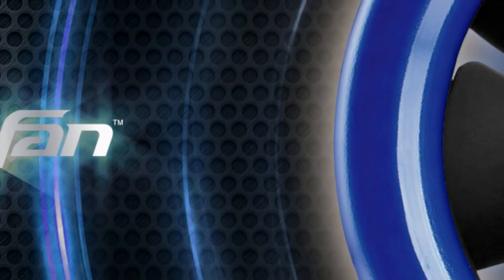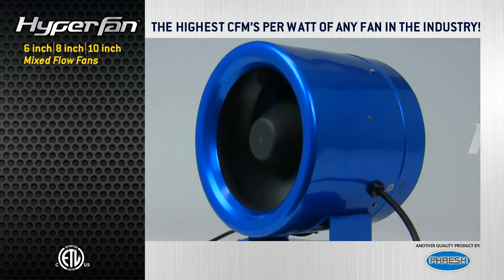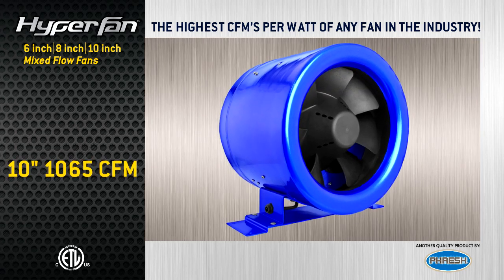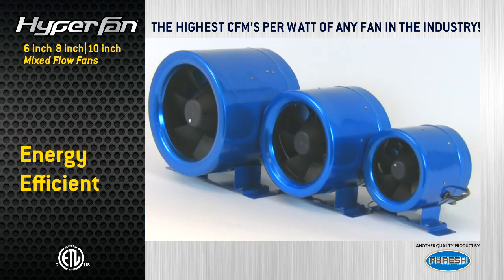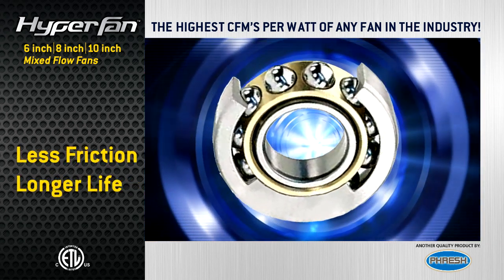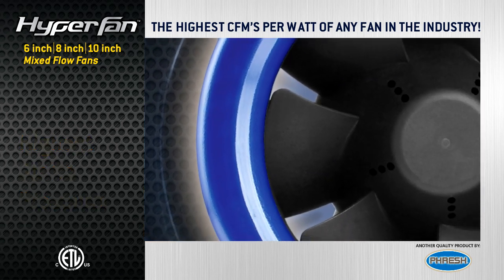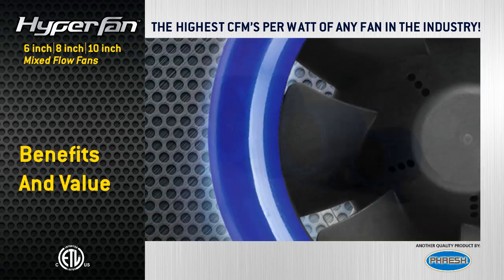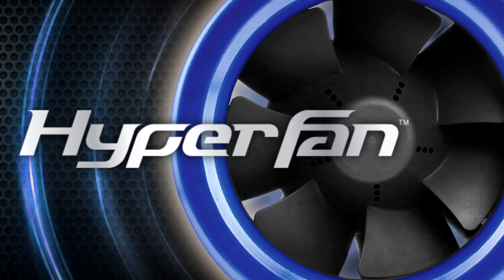Hyper Fan Mixed Flow Fans - 6 inch | 8 inch | 10 inch -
The new state-of-the-art Hyper Fan brand Mixed Flow fans. Available in 3 sizes.
6" 315-CFM fan, 8" 710-CFM fan and 10" 1065-CFM fan.
They're smooth, quiet and efficient, offering benefits that professional users want with commercial-grade quality across the board.

Hyper Fans are designed and built with many features that increase longevity, reduce operating costs, and drastically lower heat output.

We started with a Next Generation "Multi Phase" motor that uses up to half the power of traditional EC or DC motors. The internal large sized, self lubricating ball bearings ensure smoother operation, less heat friction and increased lifespan.

Hyper Fan combines Laminar Blade Design and Stator Technology inspired by the modern jet engine, to reduce noise, increase airflow and create the highest static pressure performance of any fan in it's class.

Hyper Fans also include a detachable speed controller that can adjust from 35% to full speed.

Hyper Fans are in a class of their own with innovative features, benefits, value and backed with a 5 year warranty... these vibration-free fans are truly the best on the market.

From the makers of Phresh Brand Products.